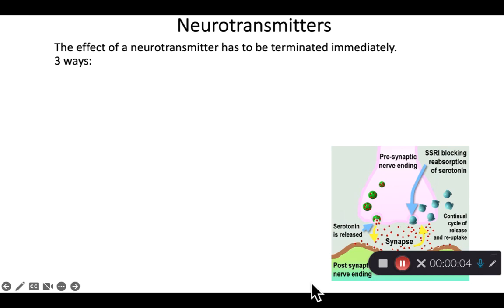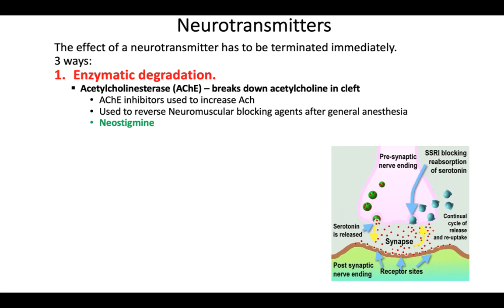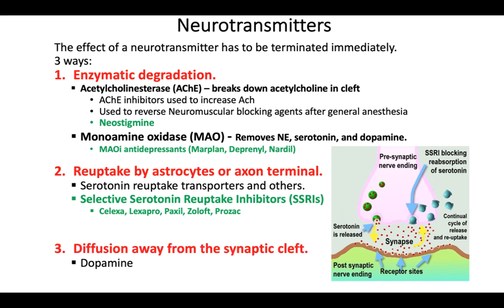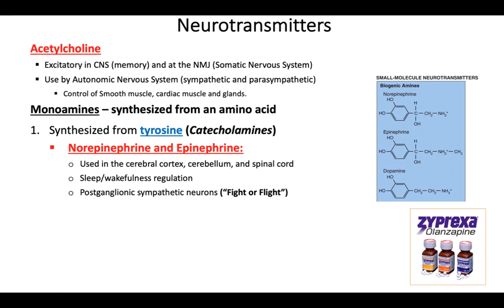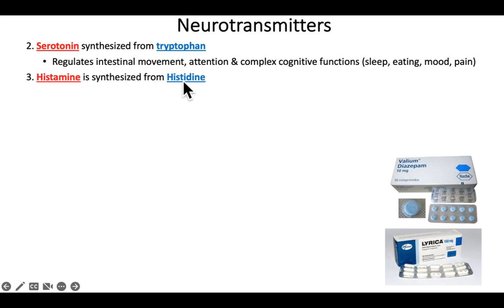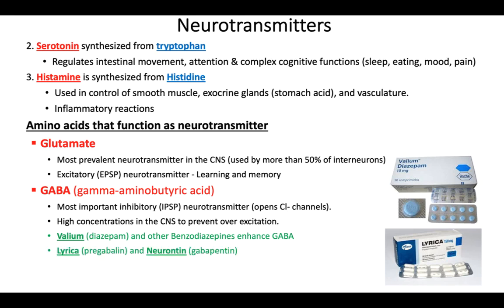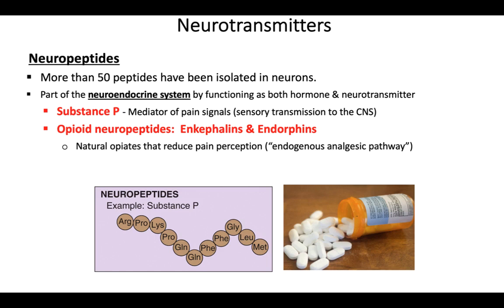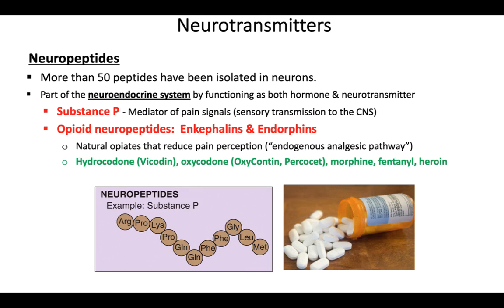Chapter 11 Nervous Tissue 5